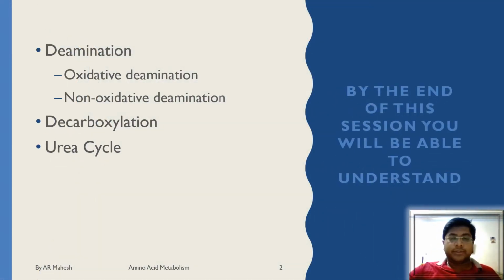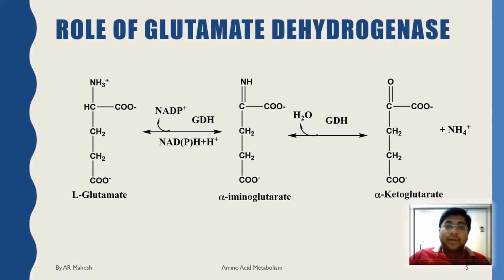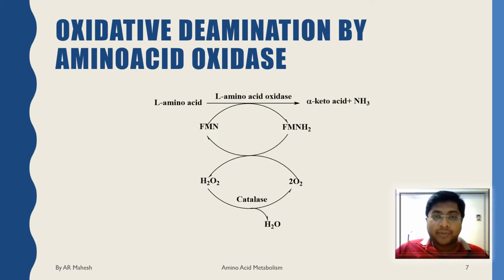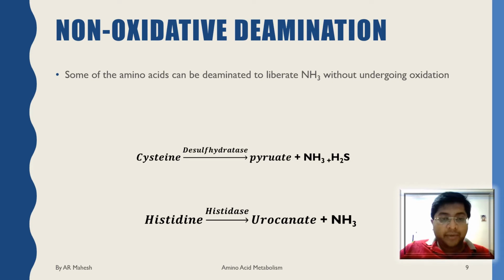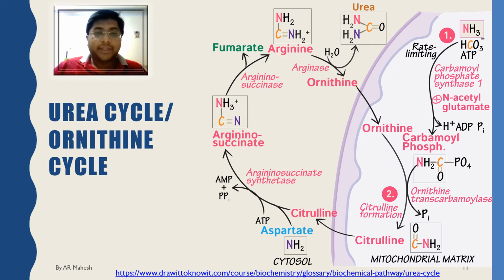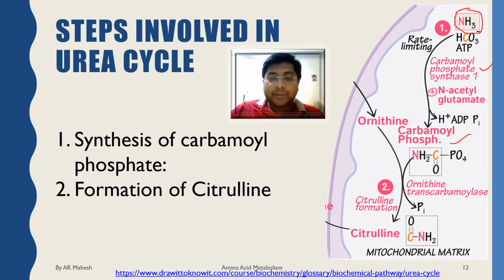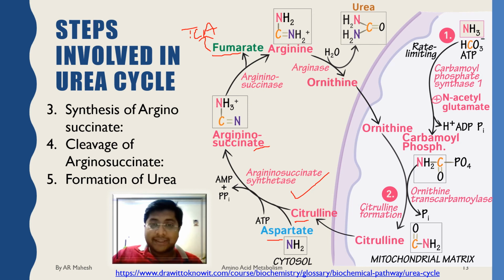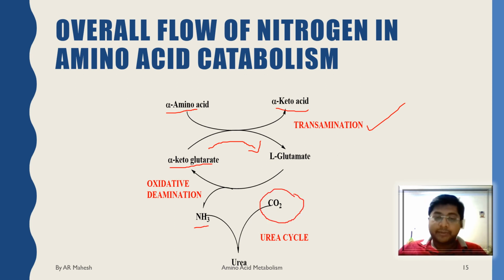3 Amino Acid Metabolism